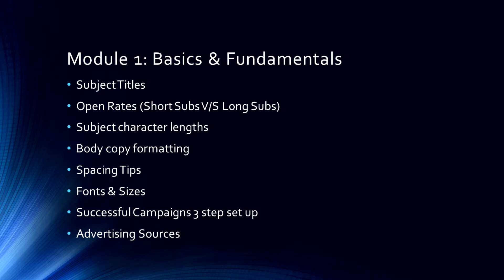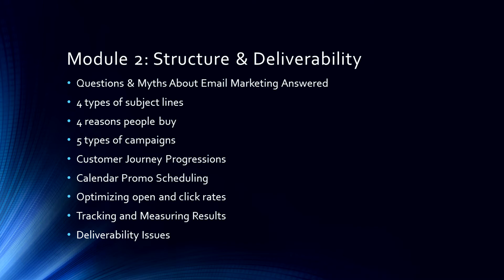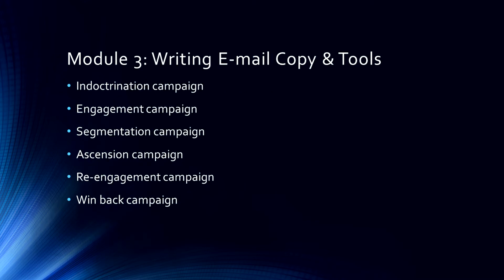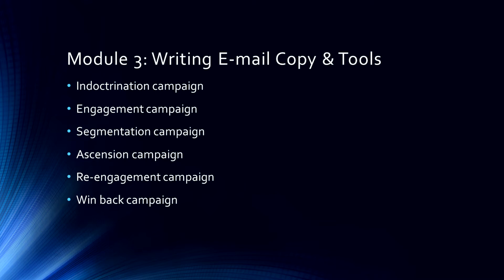Now Accepting Email Marketing Students